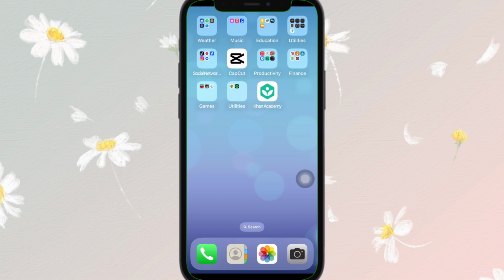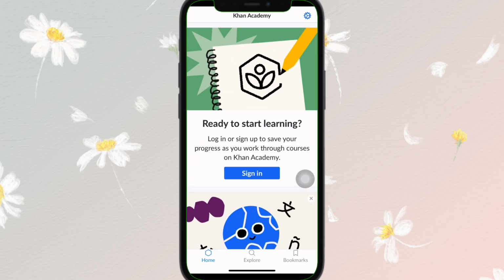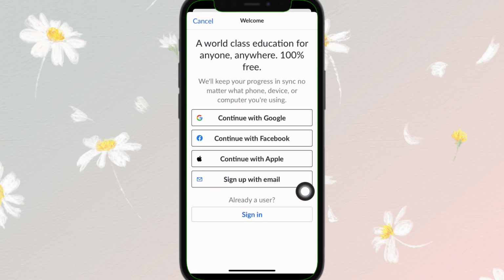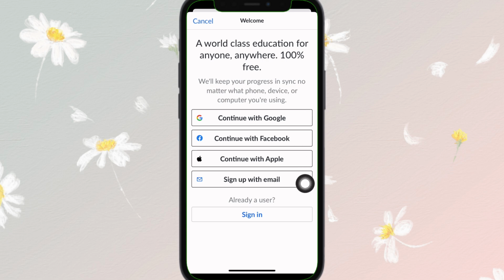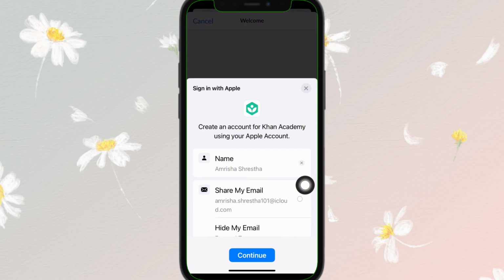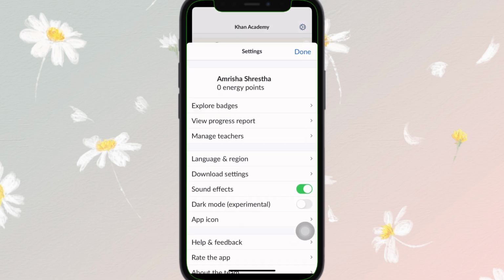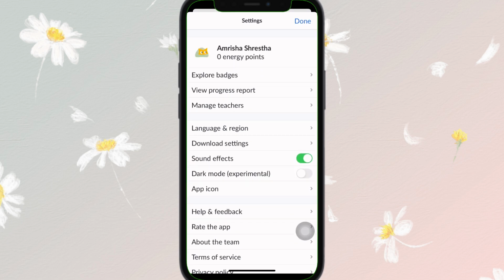How to Create Khan Academy account 2025?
Looking to create a Khan Academy account? This easy-to-follow tutorial will show you exactly how to sign up and set up your Khan Academy account in just a few simple steps. We’ll guide you through the registration process, choosing your learning preferences, and getting started with free courses.

👉 Learn how to register with email or social accounts, personalize your profile, and start exploring thousands of educational resources across all subjects. With just a few clicks, you can join millions of learners worldwide and begin your learning journey.

🎬 Watch till the end to complete your Khan Academy account setup smoothly!